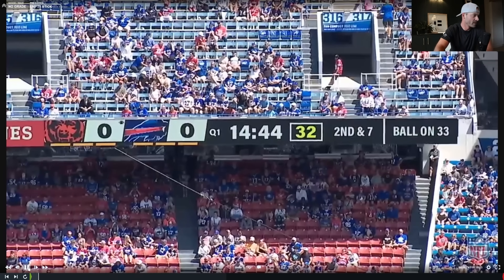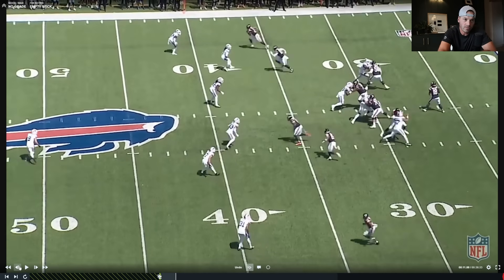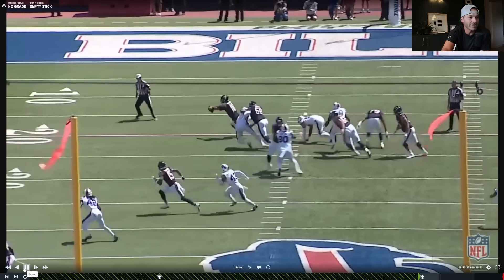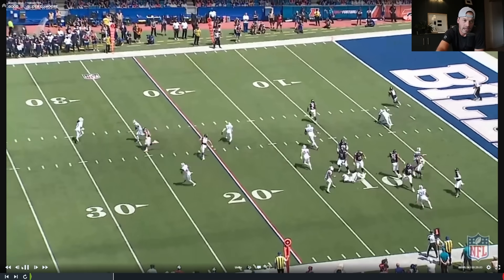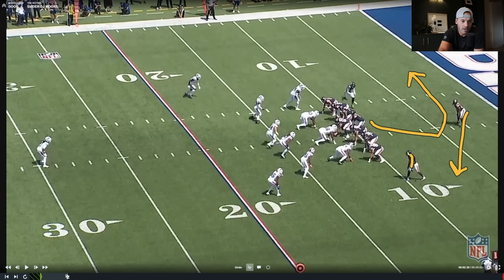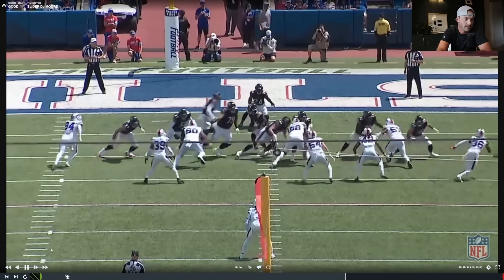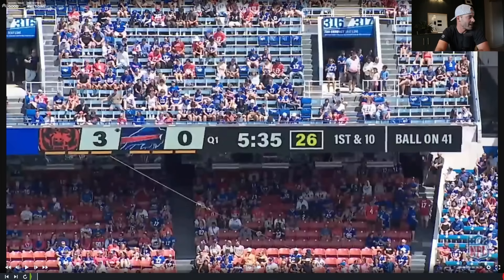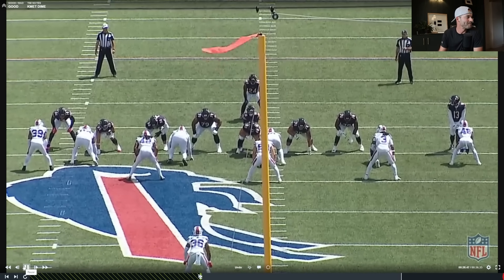Caleb Williams, Believe The HYPE | Film Breakdown | Preseason Week 1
I hope y'all enjoy this Caleb Williams breakdown!

FTA - Please comment & like this video, FOR THE ALGORITHM!

Merch | Thank you for your support!